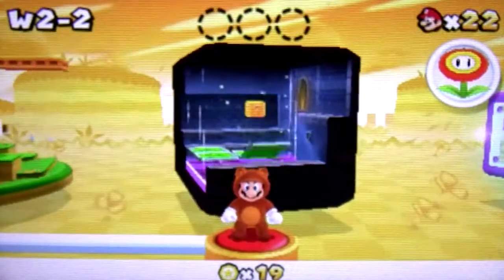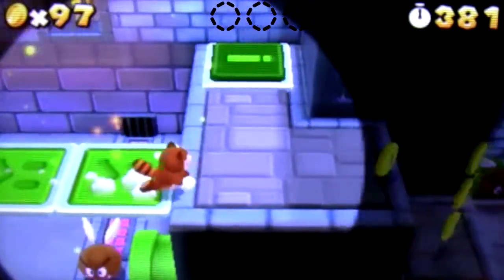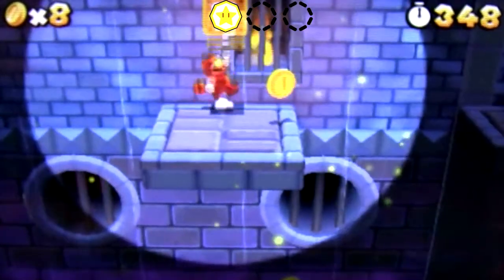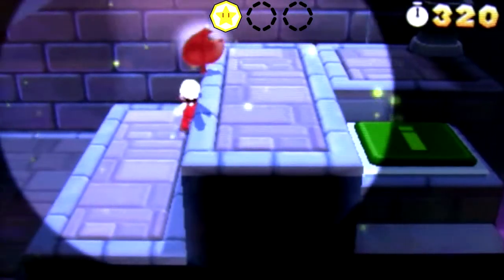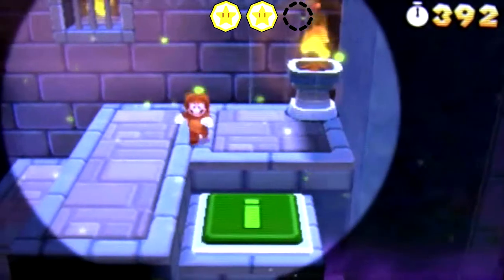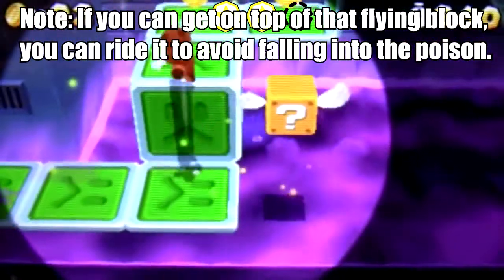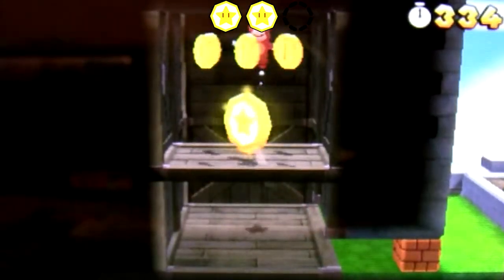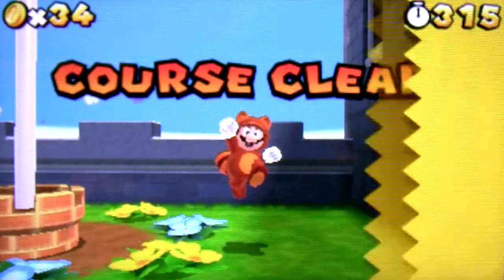Super Mario 3D Land Walkthrough Episode 7 - World 2-2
Another underground level today but, there's a twist. This time, there is poison that will instantly kill me if I touch it. This should be fun.